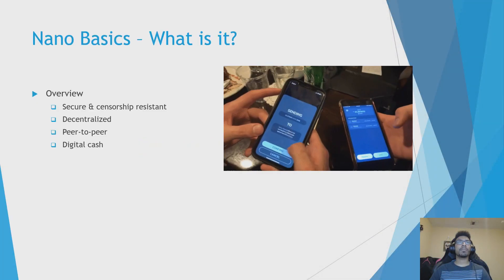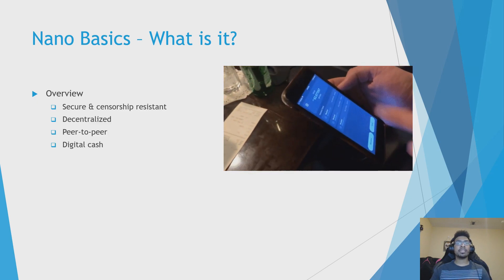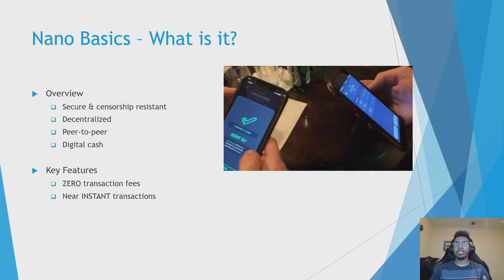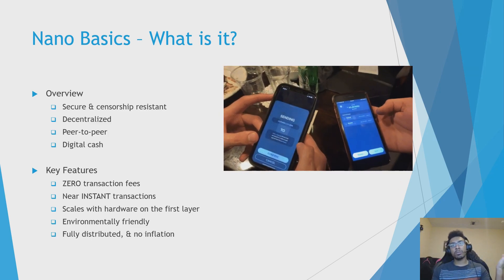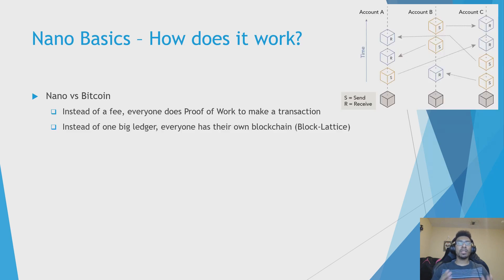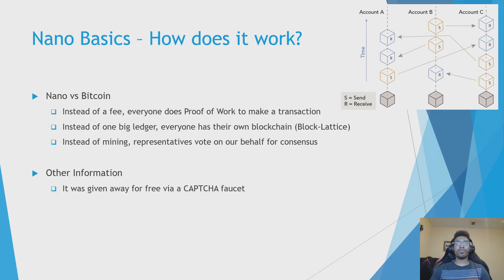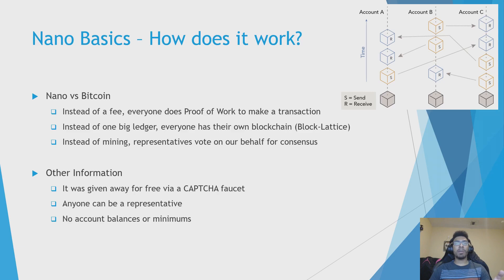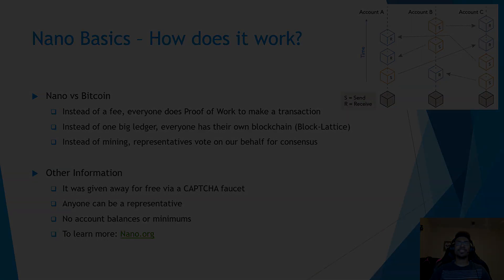Nano in 60 seconds!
Nano: nano_1i3i58bnfg7hf3ak7xnik6w3o8qnoz8yg9ouy3o93jnwasdf15yzaiirdsjt
Ethereum: 0xBE41D0A8Be436F7E765FeAd70249013C9d41Ca03